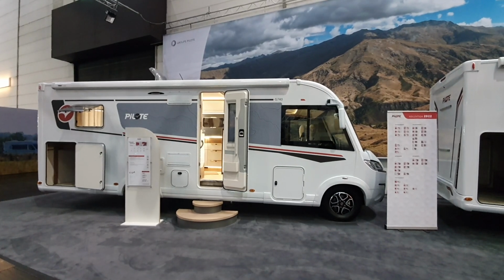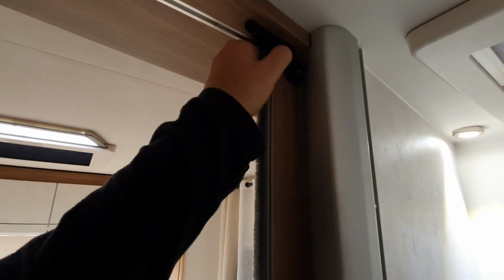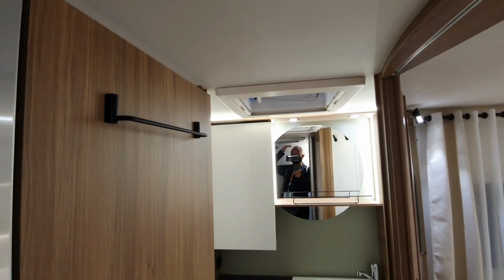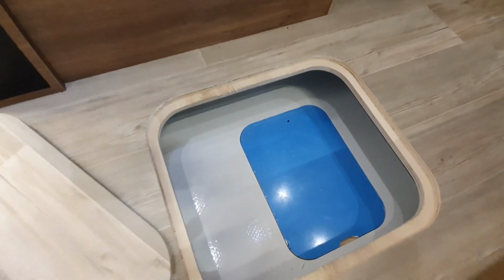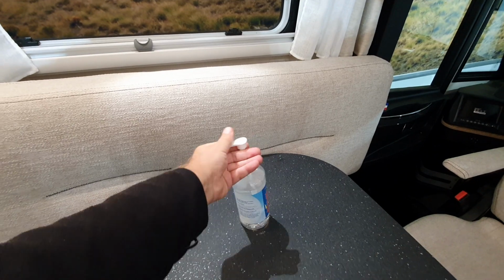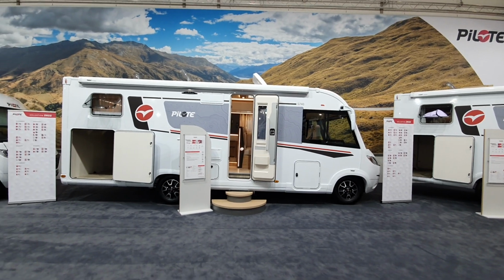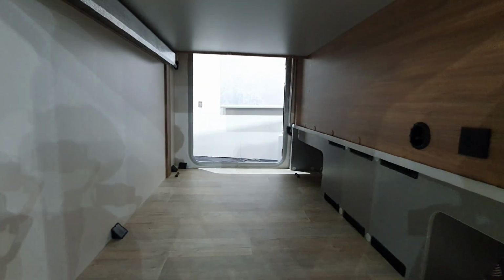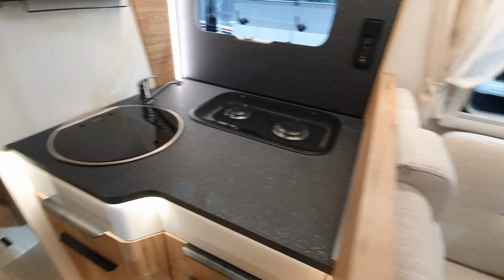Pilote G740C Expression motorhome tour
The Pilote G740C is a fully integrated motorhome with a double service floor, 15 cm thick. It also has a 150 cm wide island bed, bathroom with double partition and L-shaped lounge for 5 people.

Width 2.3 m
Seated places 4+1 optional
Sleeping places 4+1 optional
Eating places 5
Garage volume 2020 l
Payload 580 kg